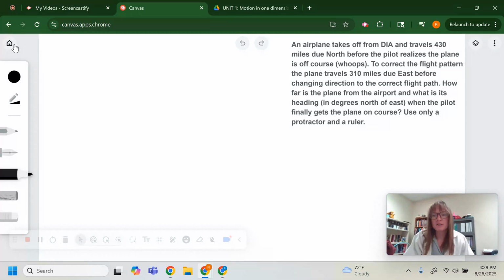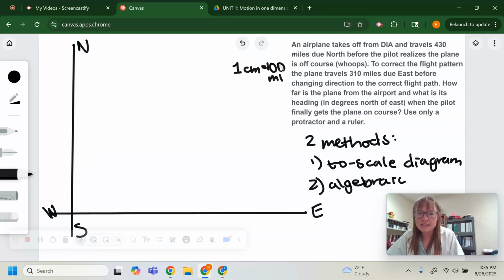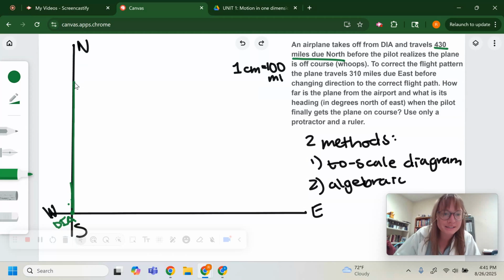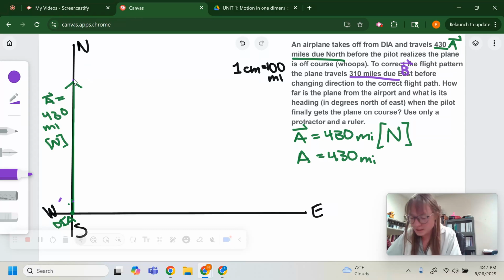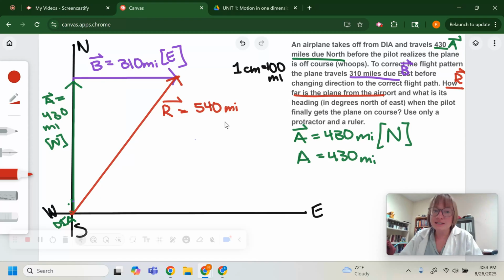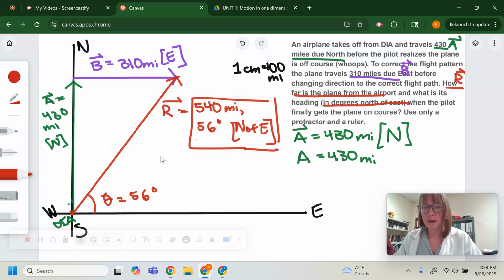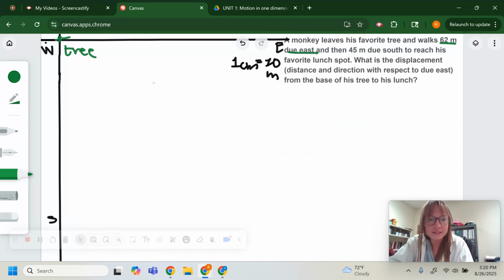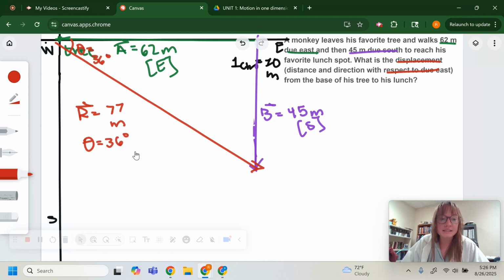Unit 1 Day 3 pt 2: Vectors, Scalars, & Vector Addition (pt 1!)